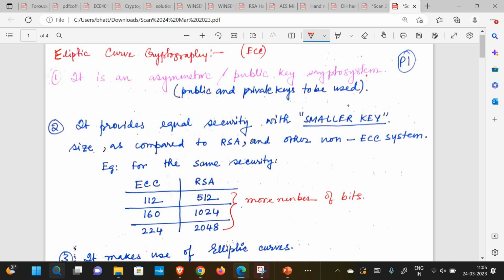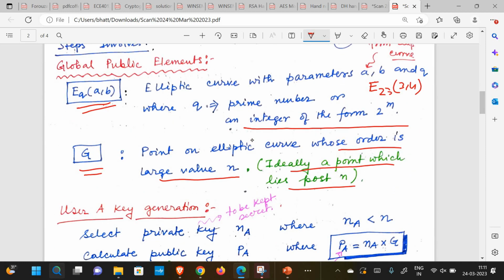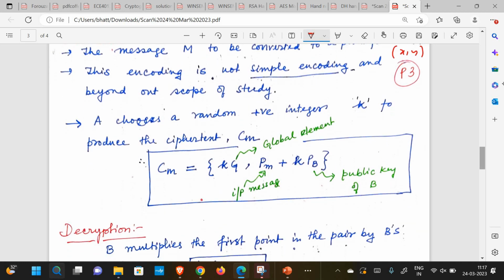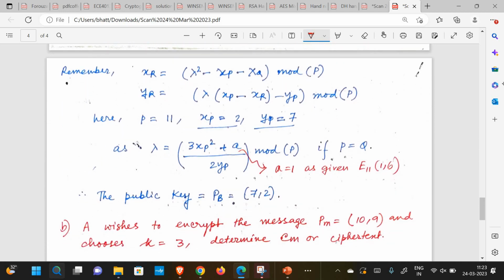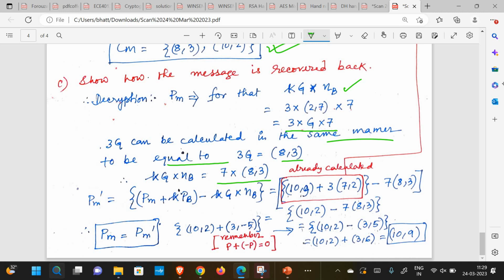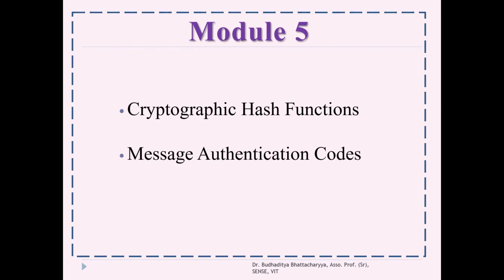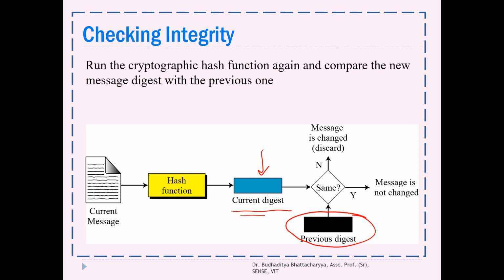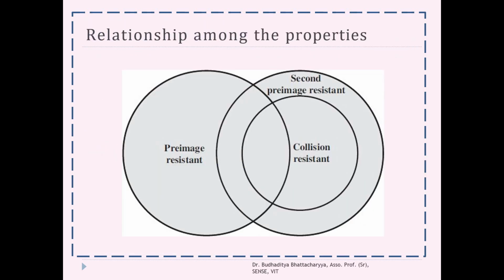Lecture : 29 keyexchange Elliptic Curve Cryptography. Introduction to Cryptographic Hash Function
In this video tutorial, we discuss the Elliptical Curve Cryptosystem (ECC), with a suitable example. Also, the introduction to the Cryptographic Hash Function is presented.